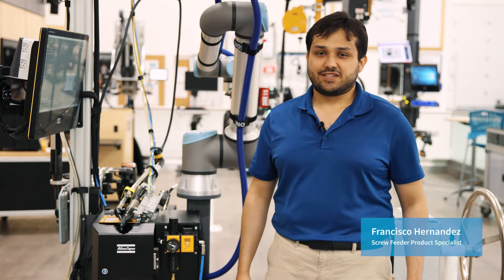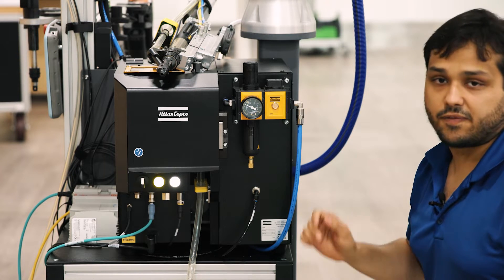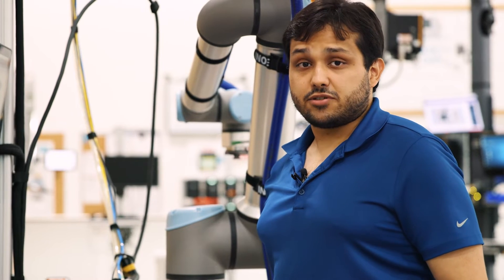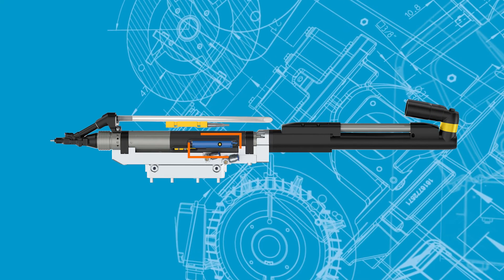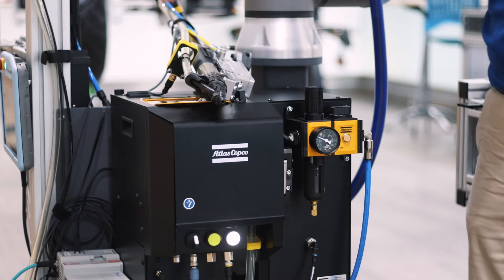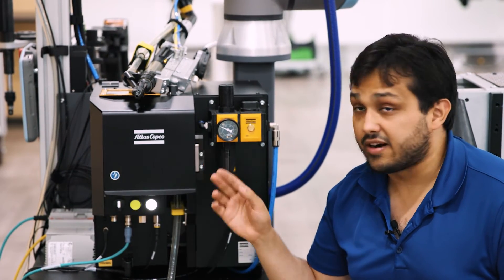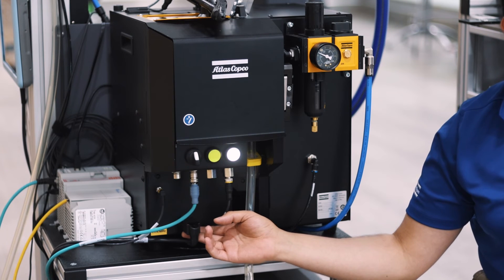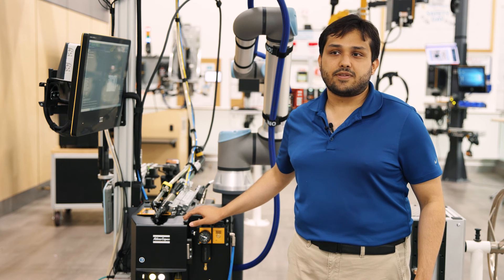Product Essentials: Screw Feeder: Fixtured Feeder Connections | Atlas Copco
Welcome to the Screw Feeder Product Essential Series! This series of educational videos are presented by Atlas Copco’s very own Screw Feeder Product Specialist Francisco Hernandez. Tune in as Francisco points out all the cables and connections attached to our Fixtured Screw Feeder and briefly explains their importance to the system.

Atlas Copco’s Screw Feeder is an innovative solution that saves you and your operators time when fastening by automatically dispensing screws from the system to the tightening tool through a series of cables. With this solution at your side, your facility can benefit from improved productivity, flexibility, and production output. Keep watching to discover more about our screw-feeding system, its cables and connections, and how it can transform your assembly.

Discover more